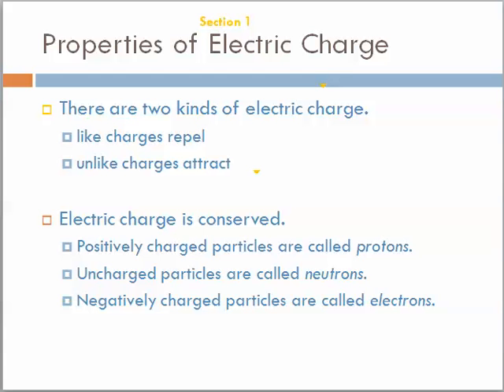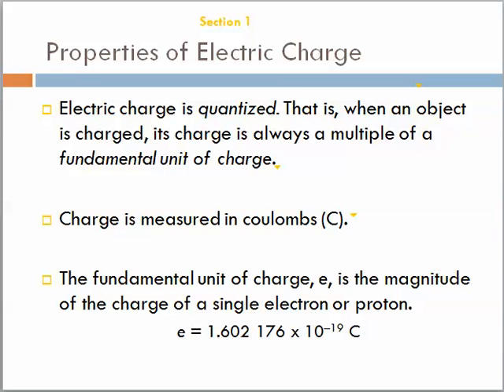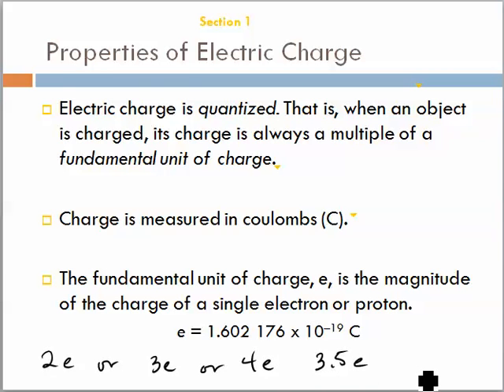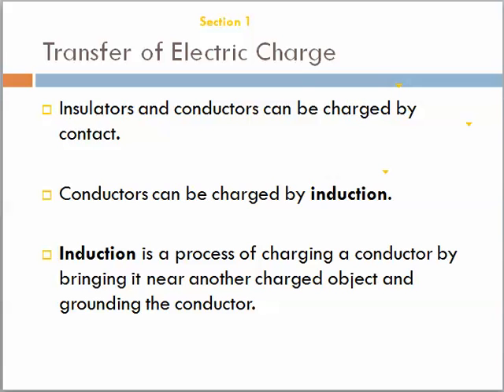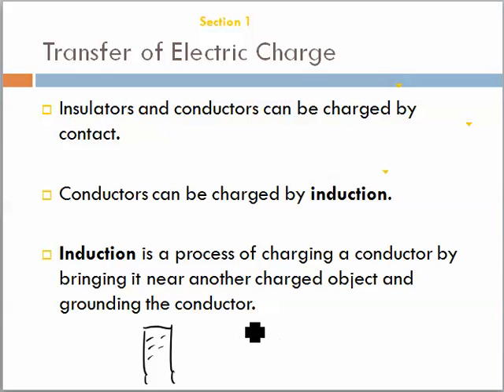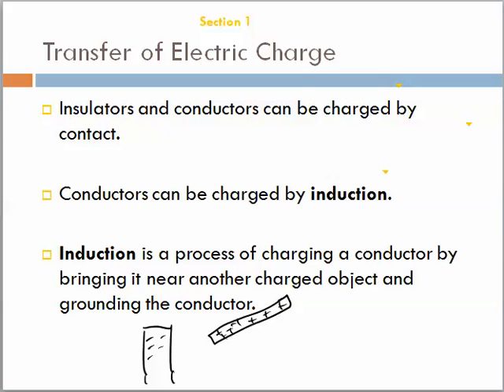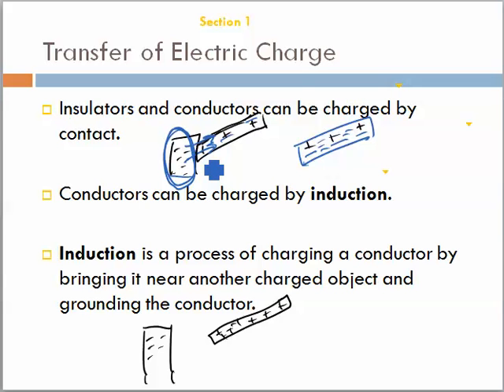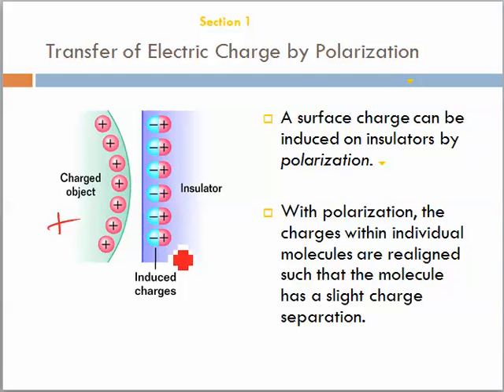Day 1 Video Charge